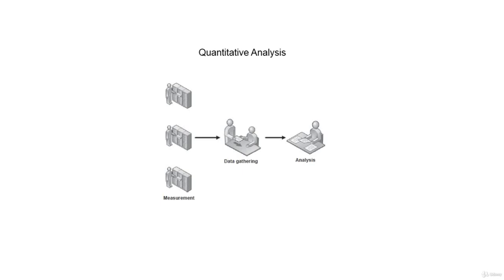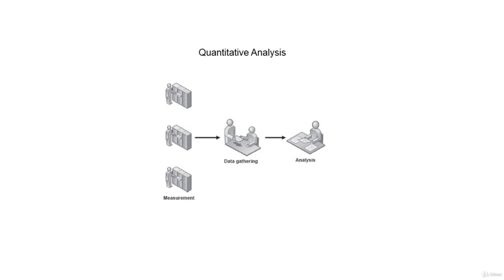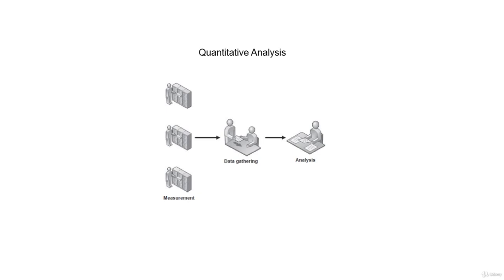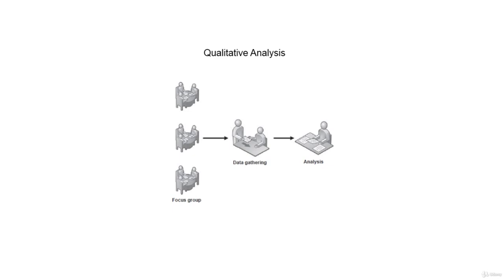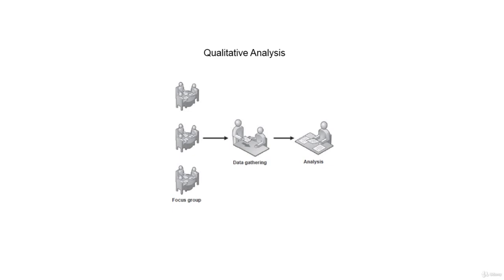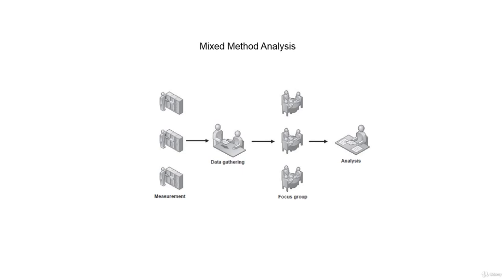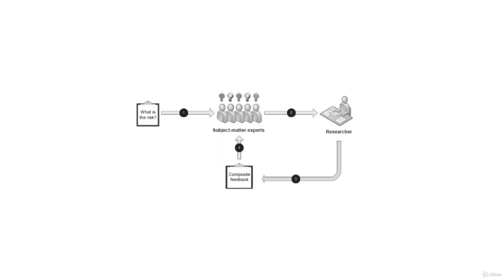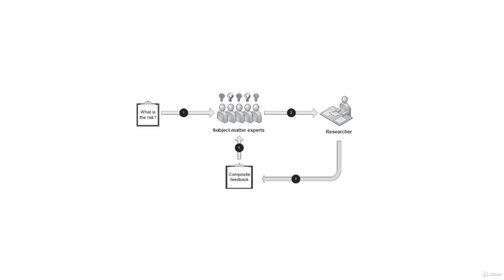Part 1 Pen Test Matrics